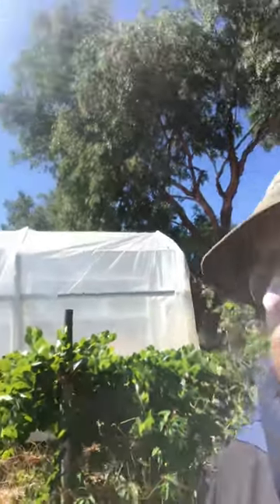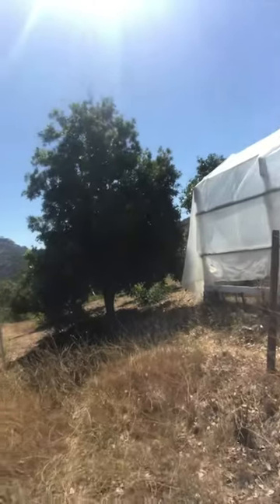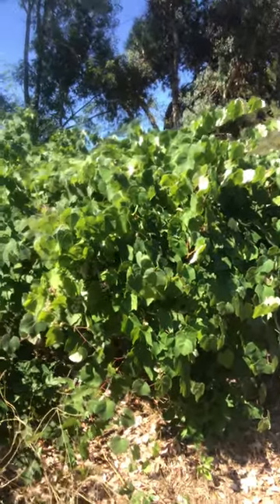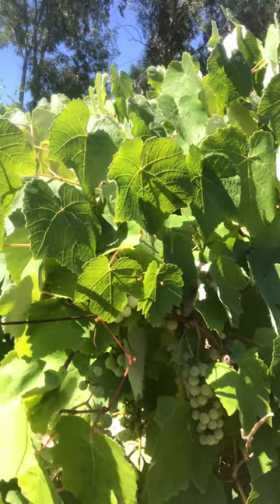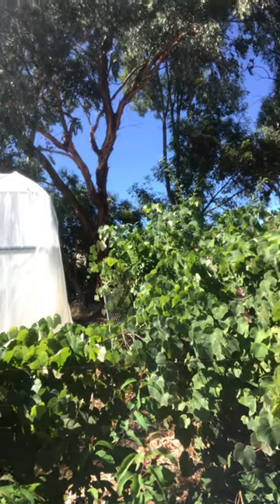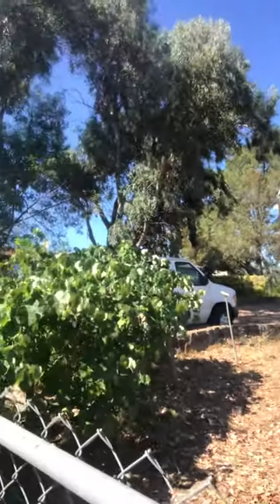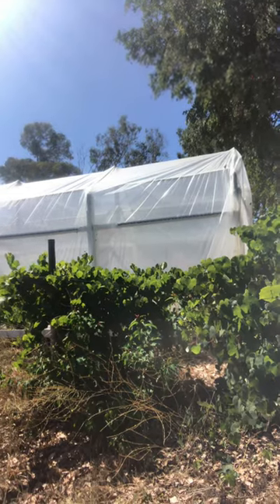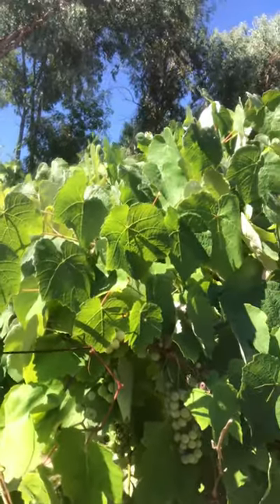Restoration Farming Old Vine DIY in 4D